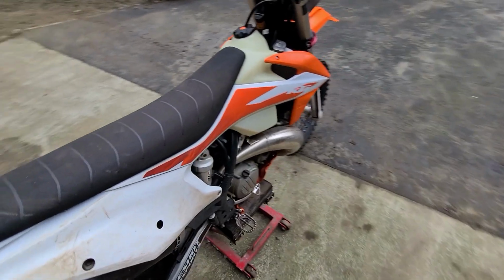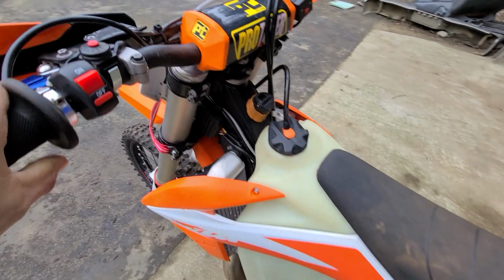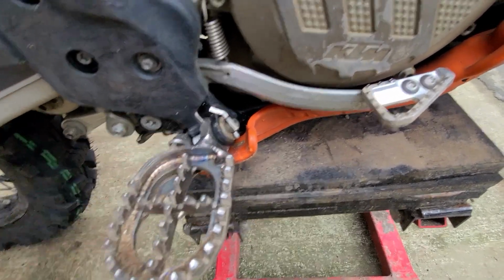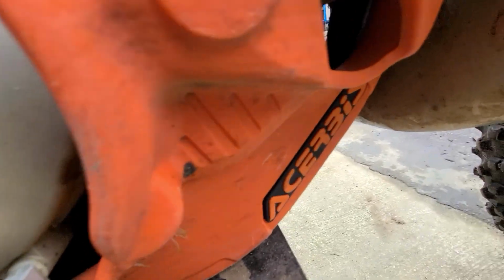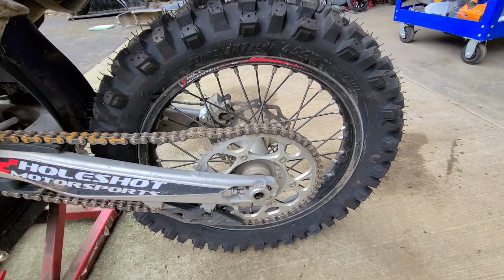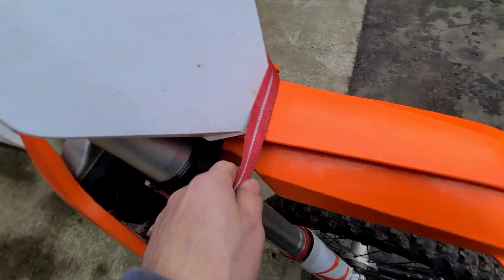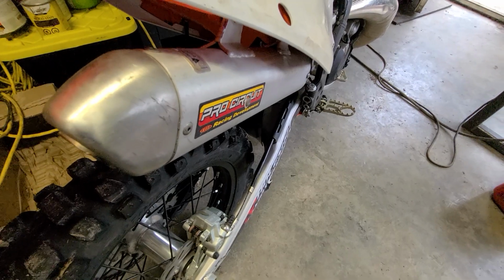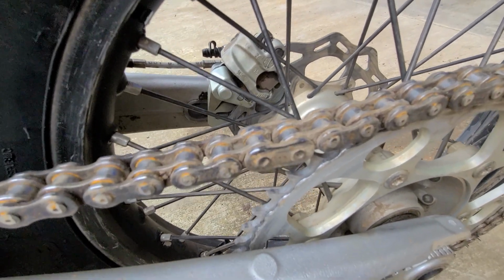8 things I do to a new bike